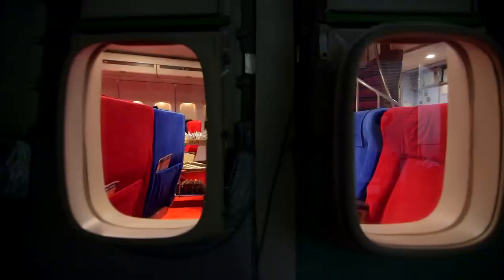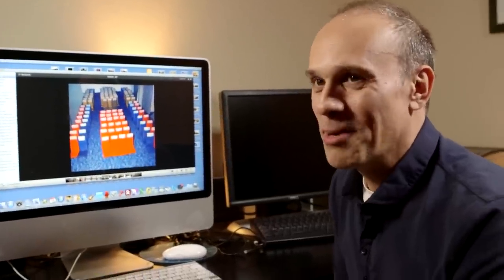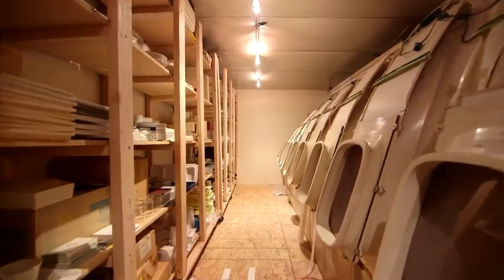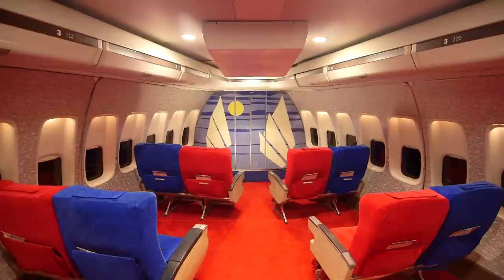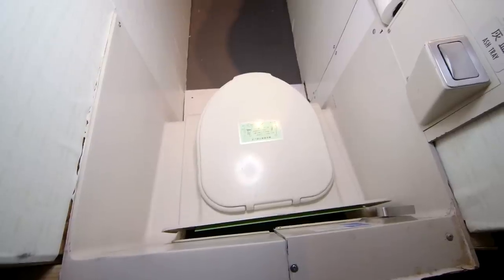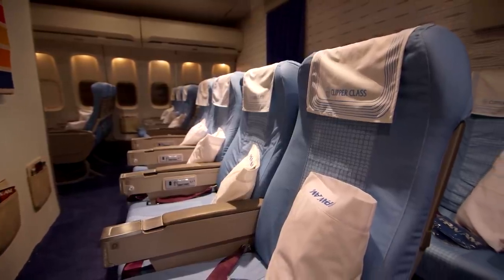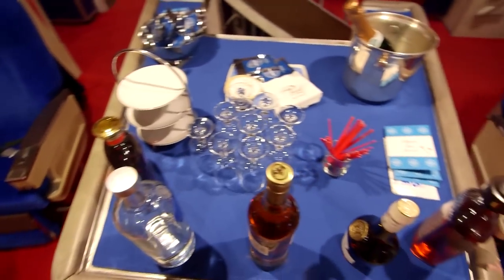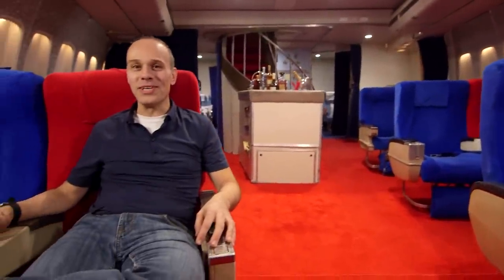747 Pan Am Replica from the 1970s - Coolest Thing I've Ever Made EP 7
First Class Boeing 747 replica from Pan Am airlines. (now used in the "Pan Am Experience" at Air Hollywood.) After running out of room in his garage, Anthony Toth had to move his replica 747 into a warehouse. Toth spent the last 30 years perfecting his Pan Am 1970s 747 cabin, obsessing over every single detail from the carpeted murals to the packaging on the peanuts. Toth sourced all his plane parts from the Mojave desert's "airplane graveyards" and spent over $150,000 on his 747 cabin. As he describes it "The Coolest Thing I've Ever Made".

You can actually visit and dine in this Pan Am Cabin as well.

You can visit us at our facebook Instagram